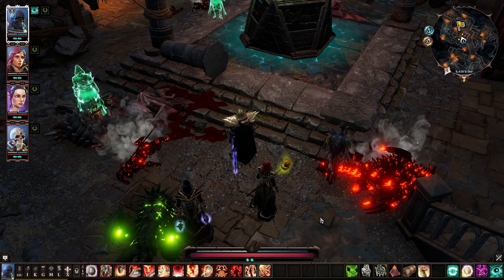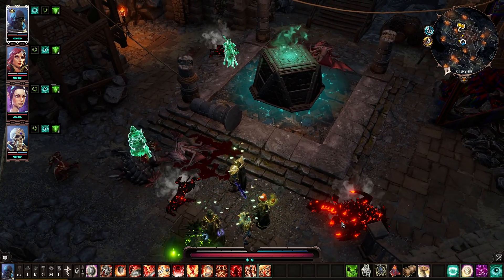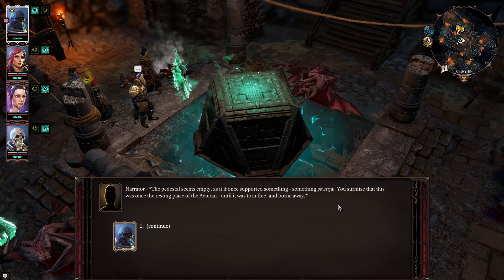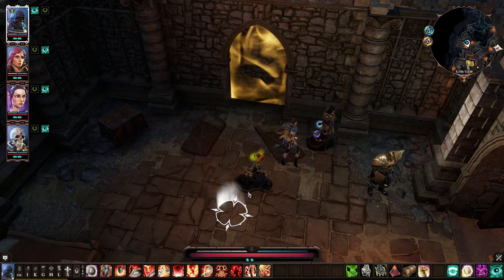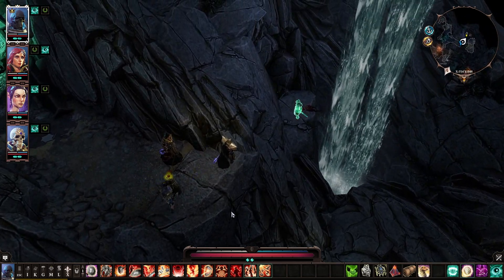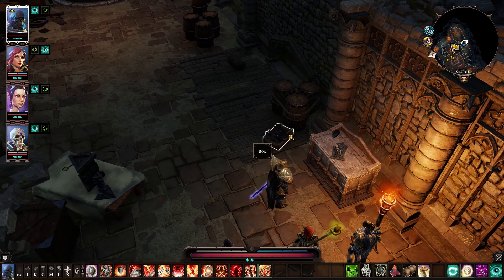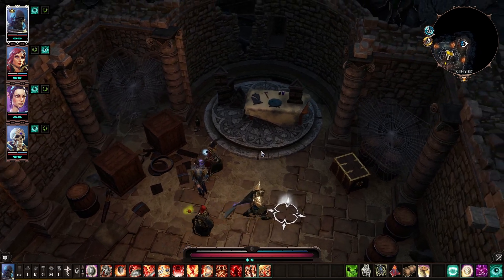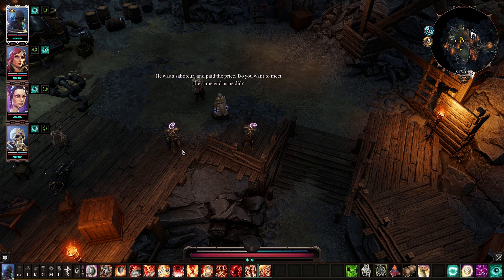The Return of Fabrosi - Part 93 - Divinity: Original Sin 2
Ages ago, Rivellon was once saved from the Void by the filthiest degenerates in the world, Fabrosi and Debris.

For reasons unknown, Fabrosi has returned from the dead. It seems even death cannot stop him from tainting the world with his filthy ways.